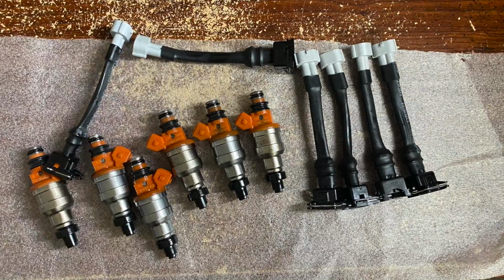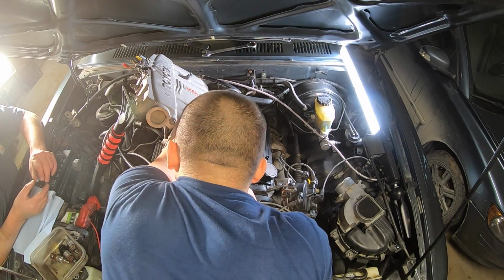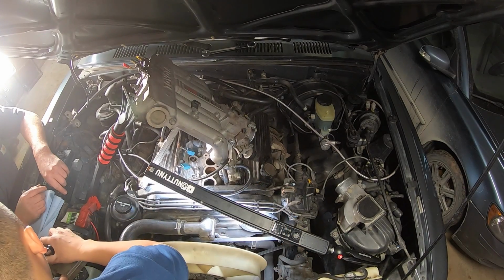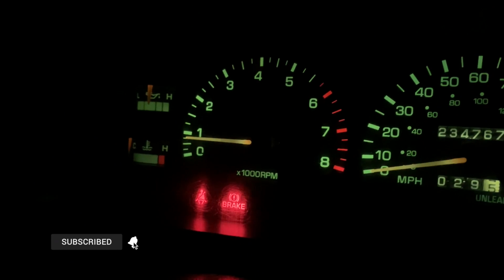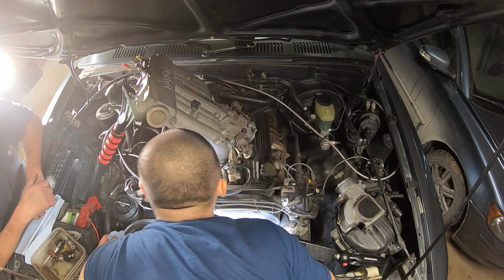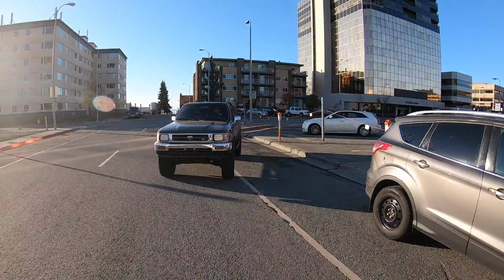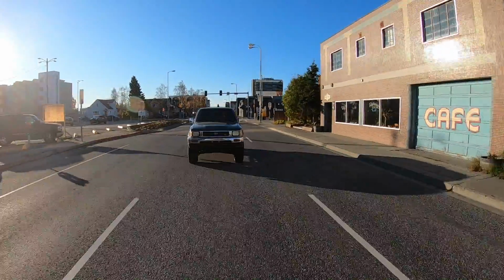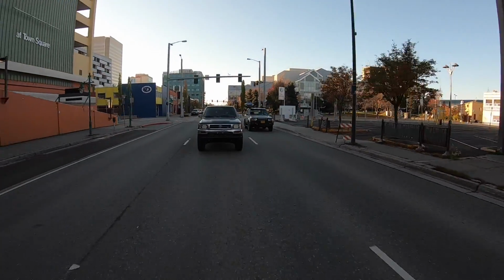Precision Auto Fuel Injectors | 500 MILES REVIEW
NuttyNu Media

The story, all names, characters and incidents portrayed in this production are fictitious.
Any similarity to actual person, living or dead, is purely coincidental.